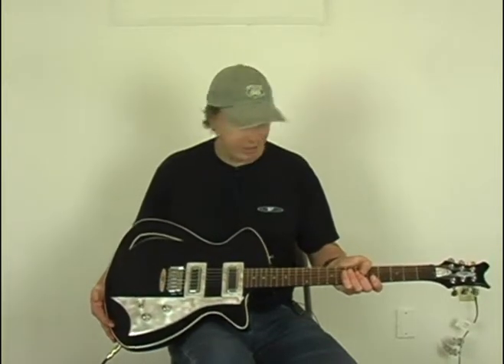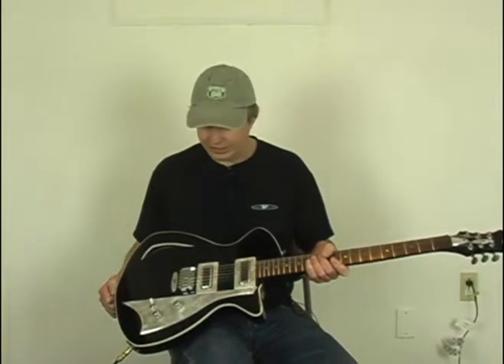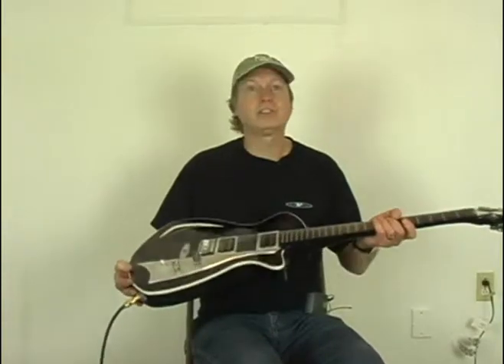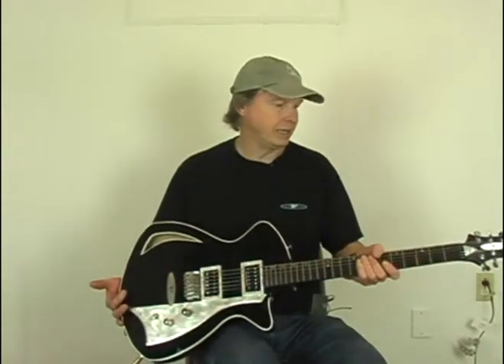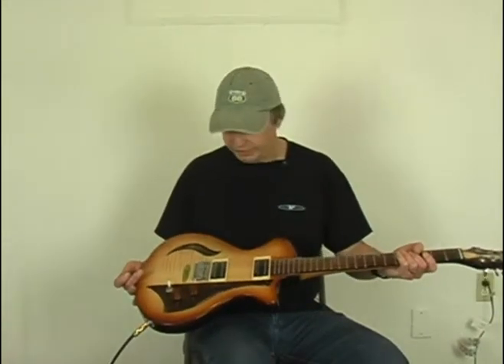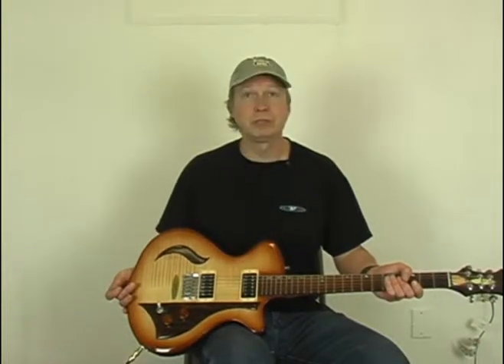The Stageliner Handmade Custom Electric Guitar by Weller Guitars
The STAGELINER handmade customhas a very bright sound due in part to its all maple body. This striking guitar offers a variety of sounds from a nice jangle, twang and full rock tone. Don't worry... this guitar will cut through the mix!